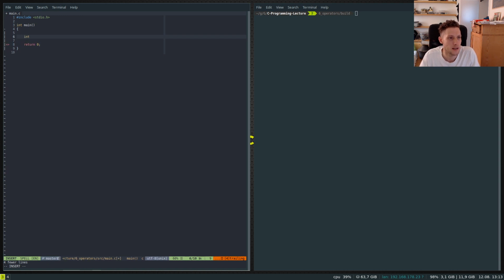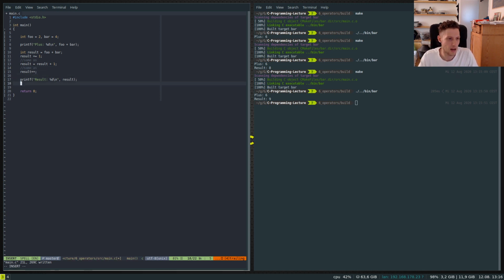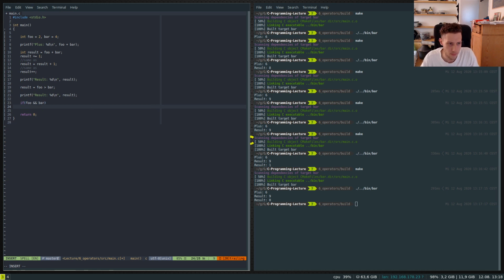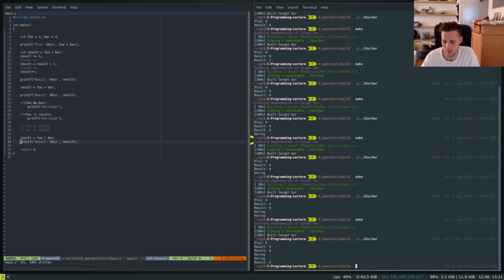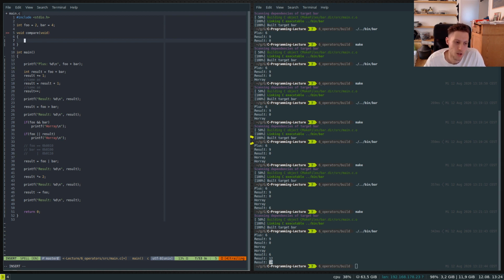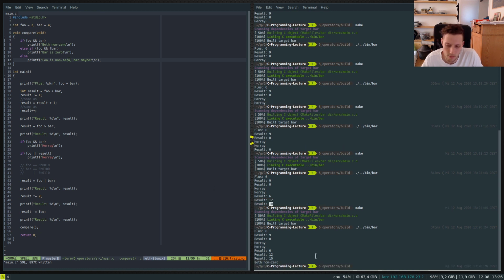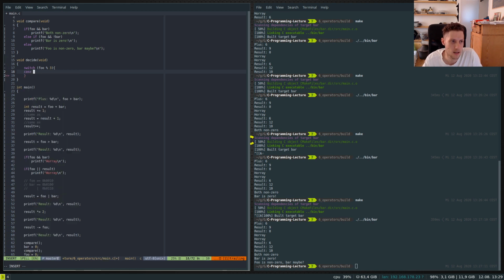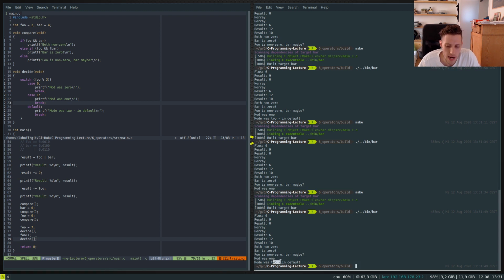TUM/SIT RTES - C Programming 13 - Demo: Operators